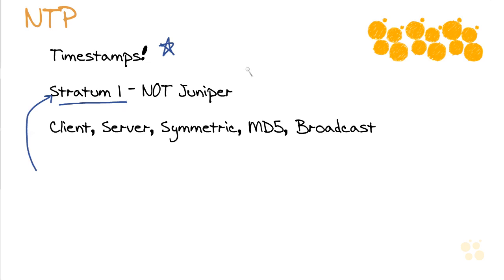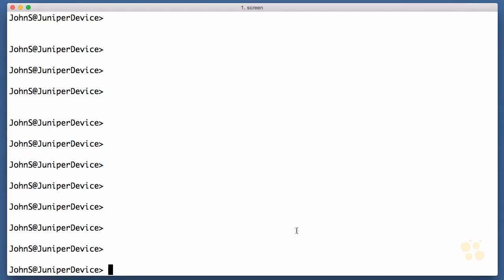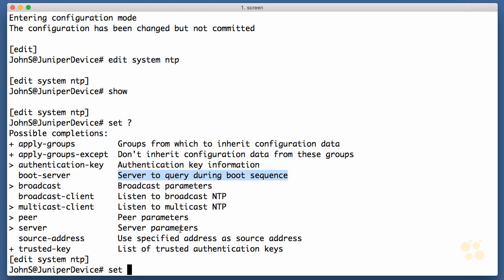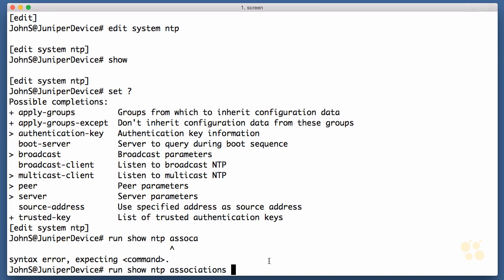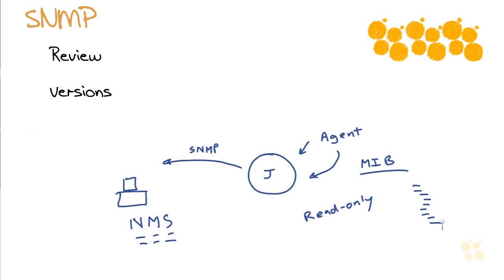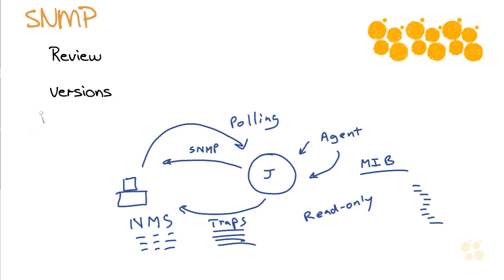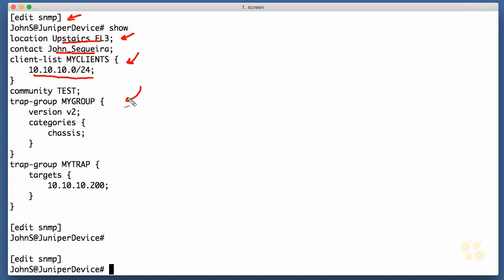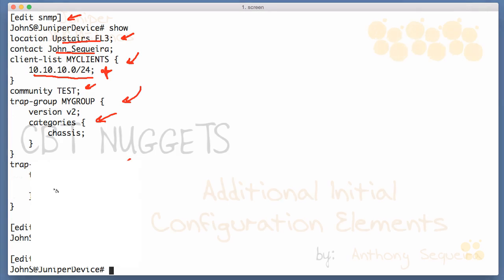17 Additional Initial Configuration Elements